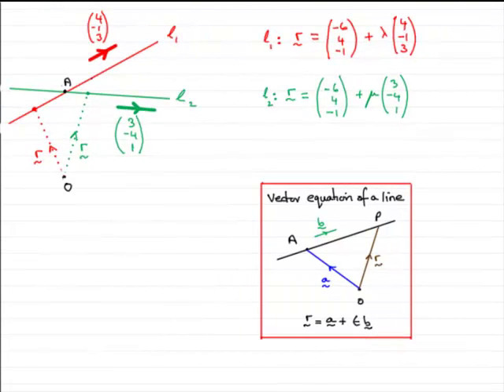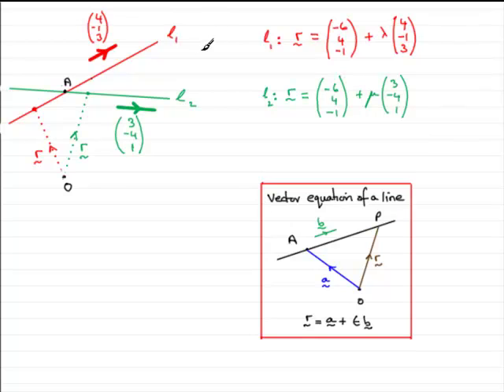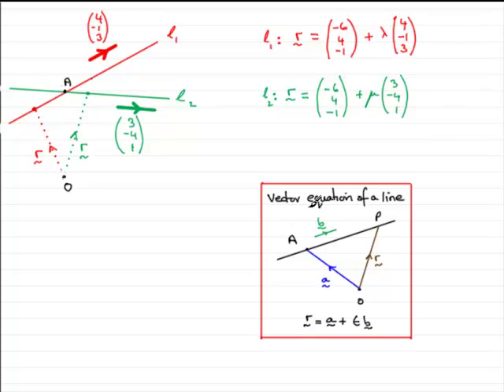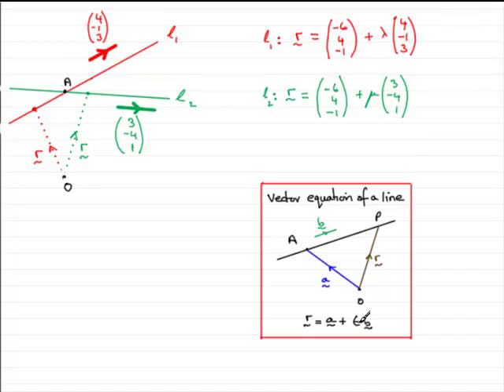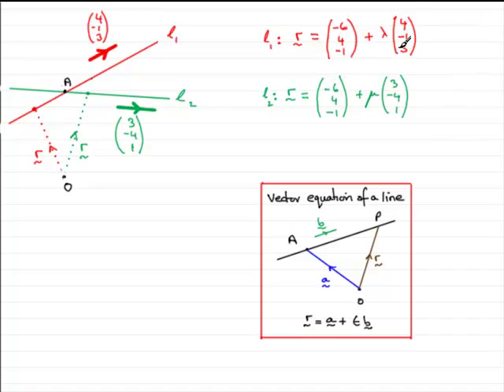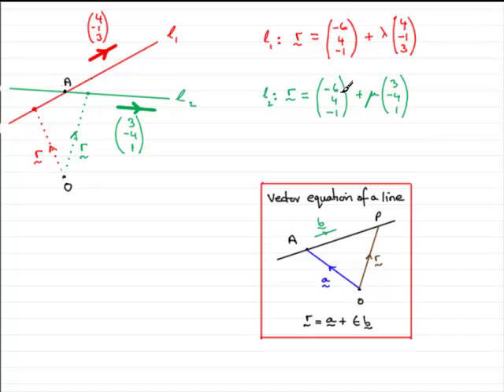A-Level Edexcel C4 January 2010 Q4(a) : ExamSolutions